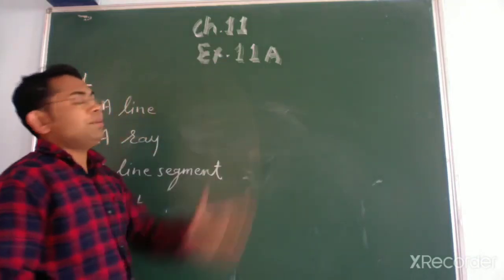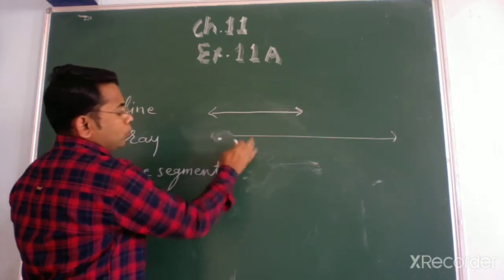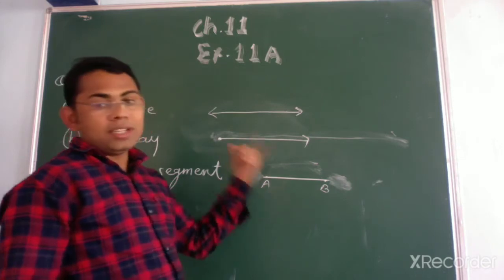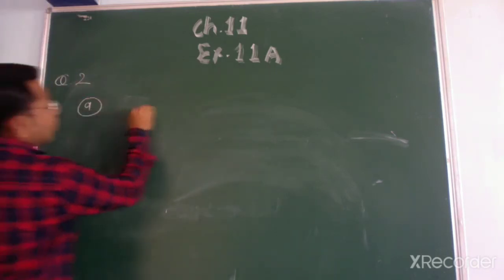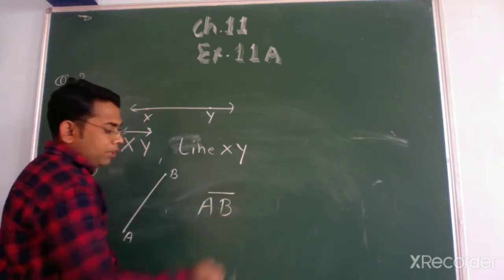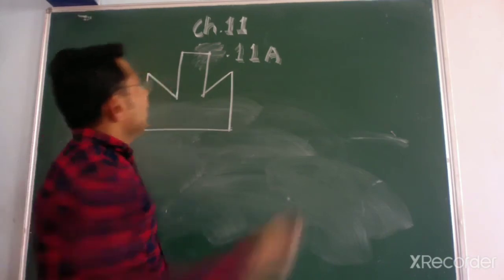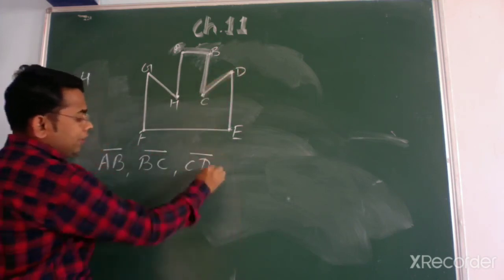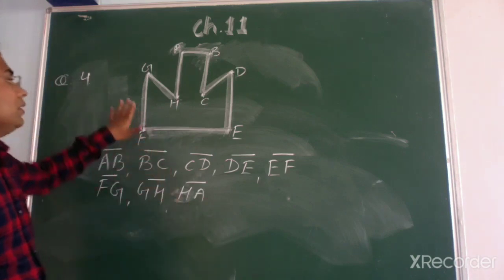class 5 l Mathematics I Chapter- 11 Basics of Geometry Part 2